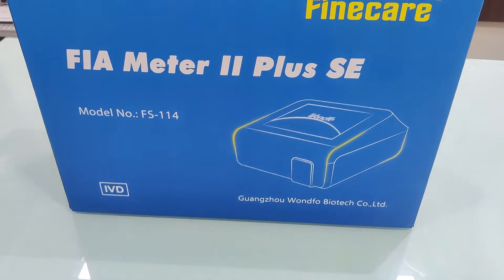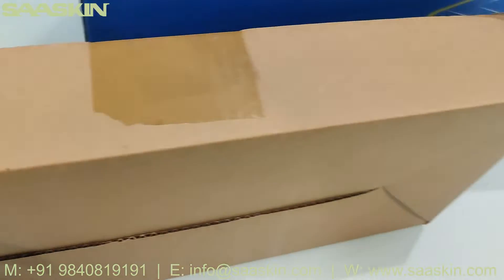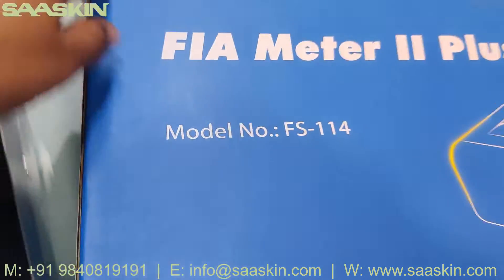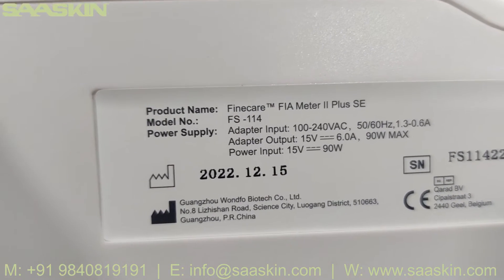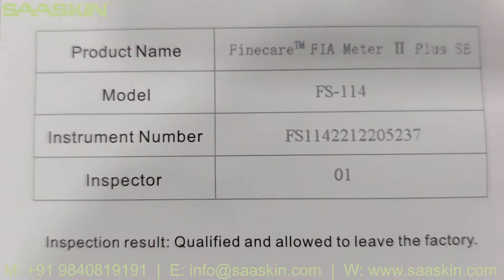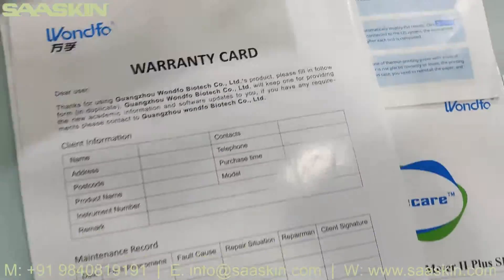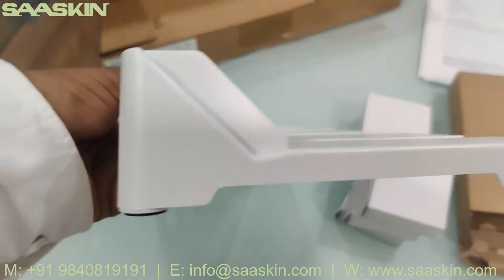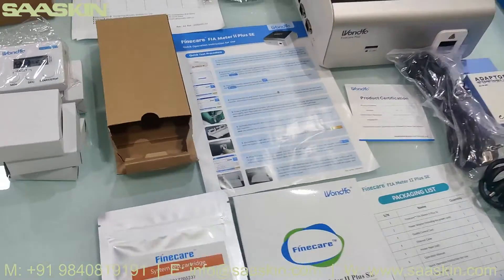Wondfo Finecare FIA Meter II Plus SE FS-114 | Unboxing | Introduction | Test Procedure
Finecare™ FIA Meter Ⅱ Plus SE FS 114 analyzer is intended for use by healthcare professionals to improve the way to diagnosing and monitoring various conditions, including COVID-19, diabetes, renal injury, cardiovascular disease, pregnancy, inflammation, tumor, etc.